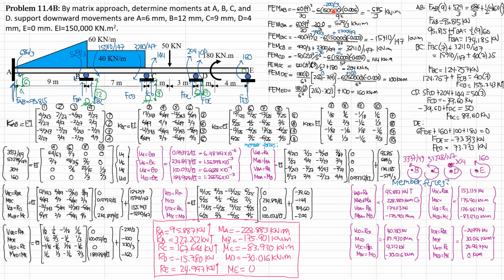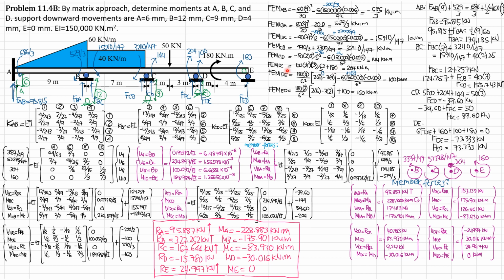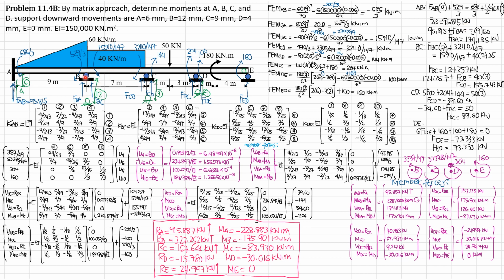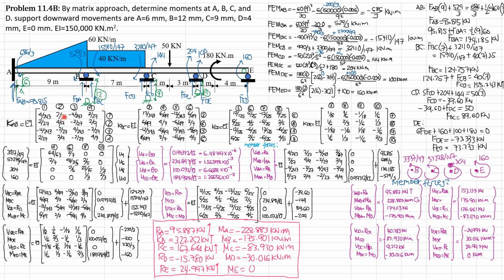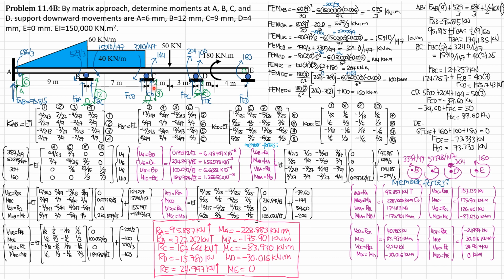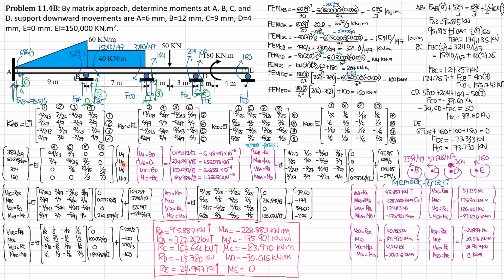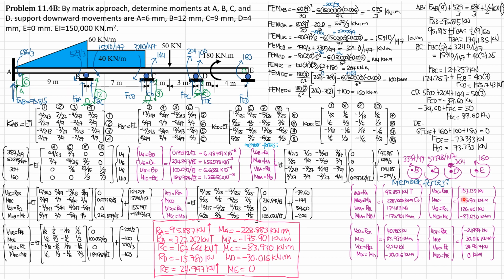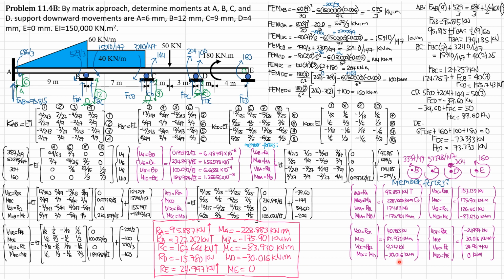STRUCTURAL ANALYSIS 11.4B on INDETERMINATE BEAMS with SUPPORT SETTLEMENTS by MATRIX APPROACH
This video is the alternate matrix solutions to STRUCTURAL ANALYSIS 9.4 (Solved by 3ME).